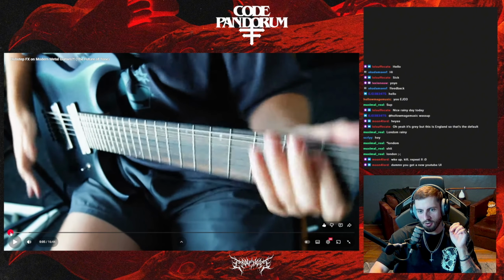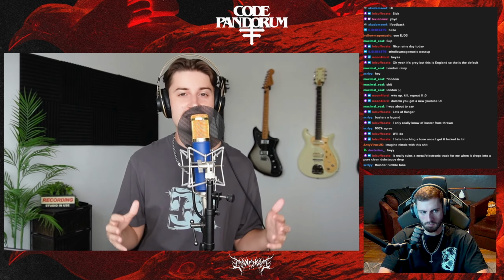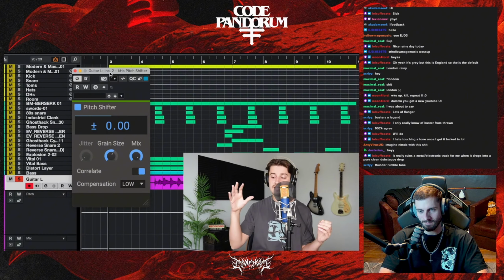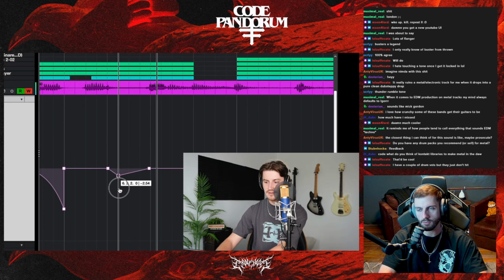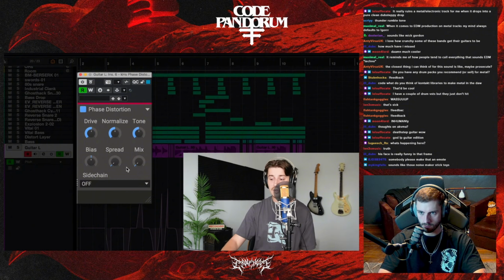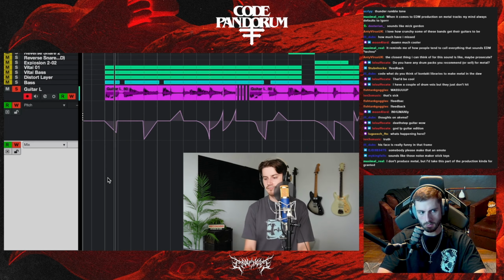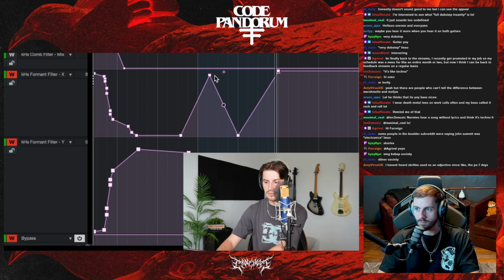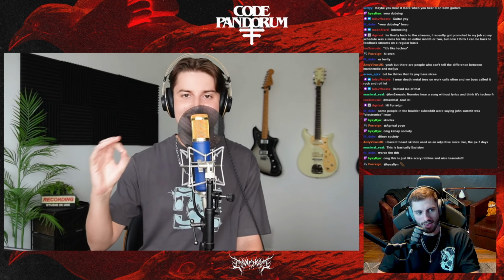WHATS a SKRILLEX?! | Code: Pandorum reacts: Dubstep FX on Modern Metal Guitars?! Richii Wainwright